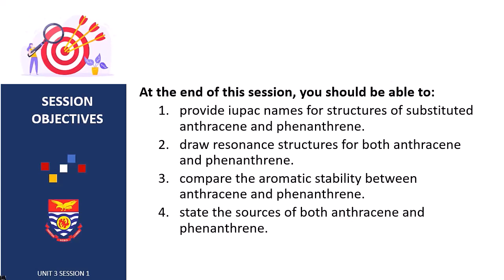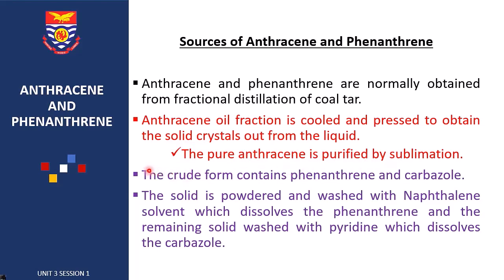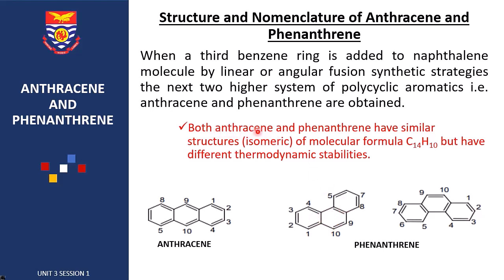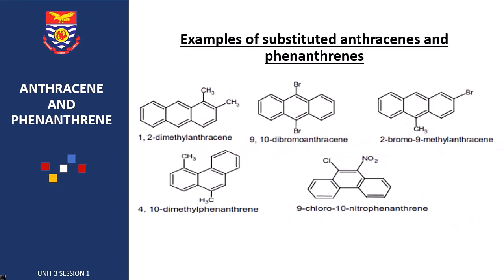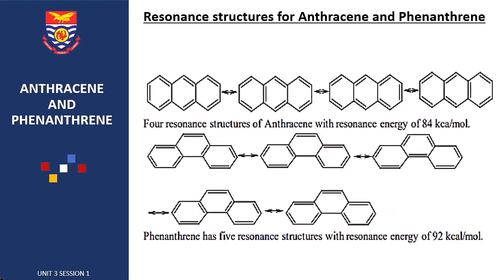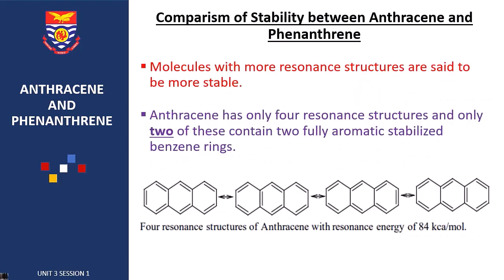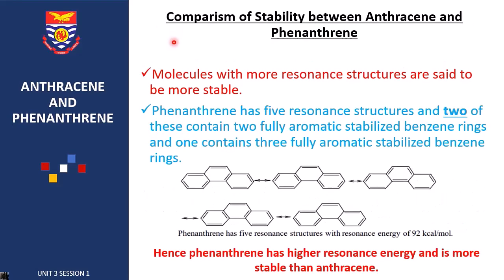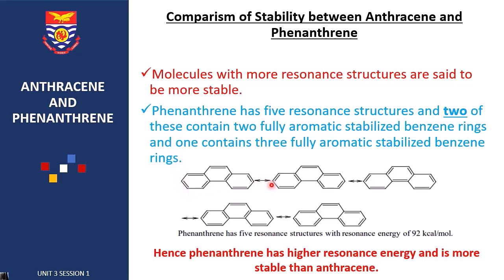Aromatic and Heterocyclic Chemistry Unit 3 Session 1